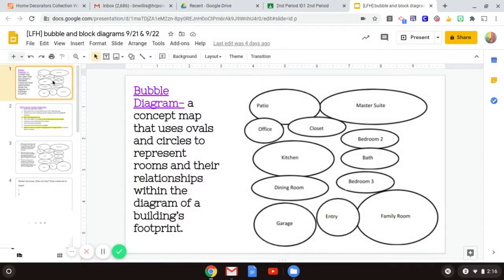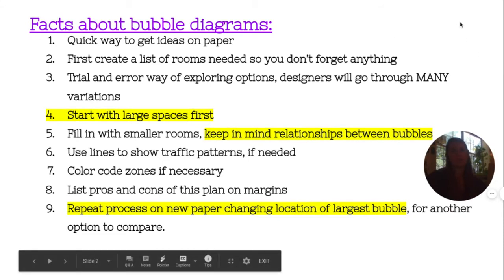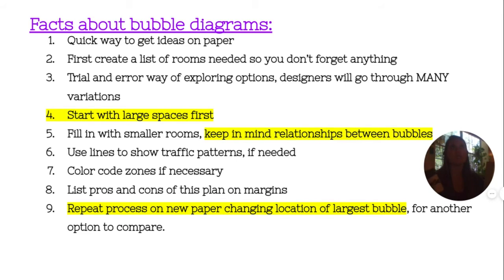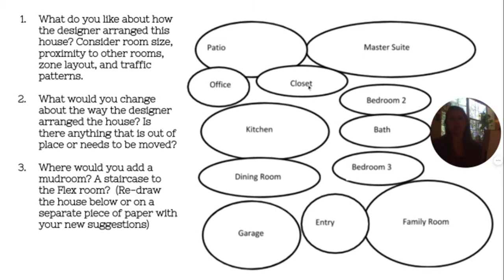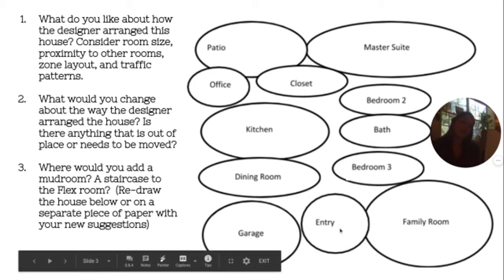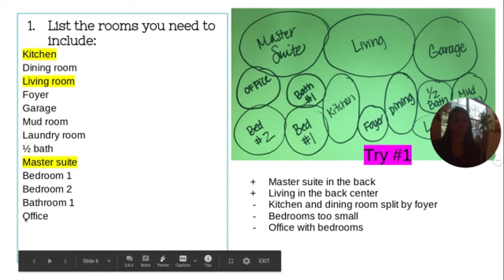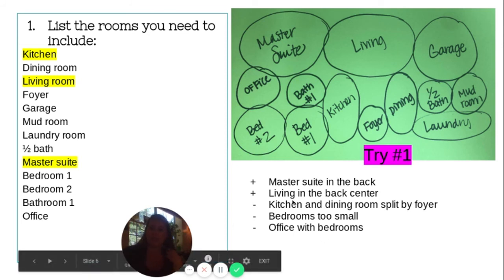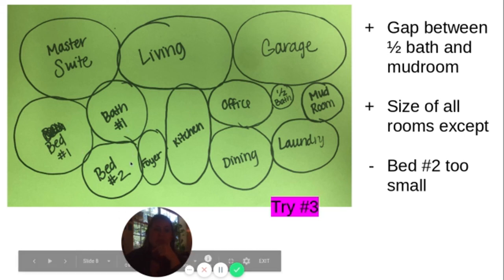Bubble and block diagrams- Google Slides